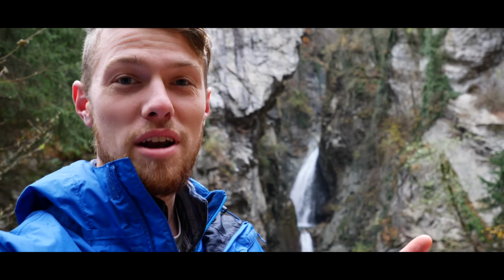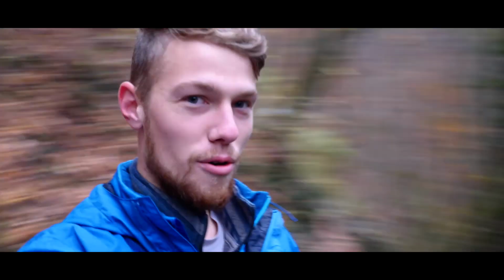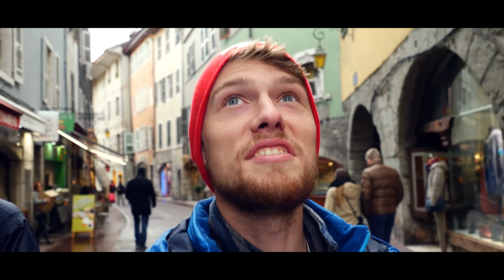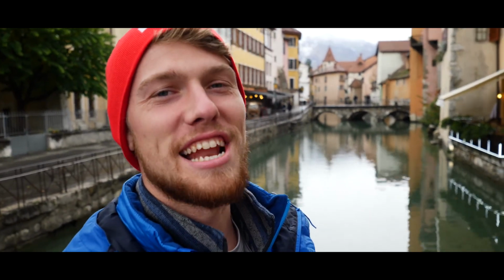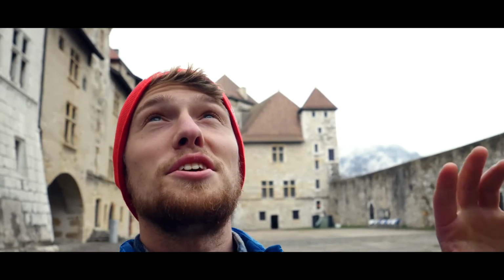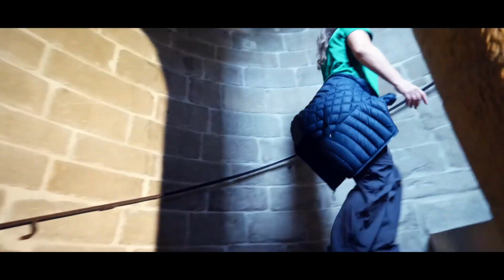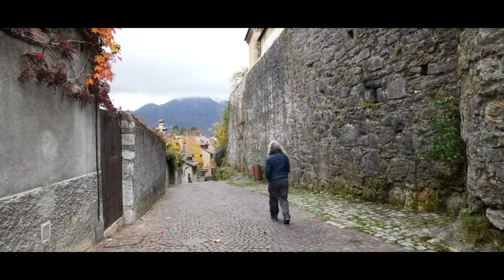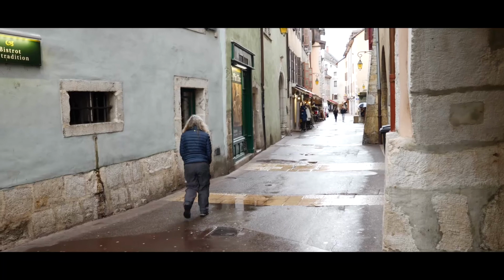Bests Sights to Visit | Annecy France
Today we explored some of the best sights to visit while touring Annecy France!

If you're ever in Annecy, defintely check out the awesome churches! So beautiful. Also, the castle is worth a visit! If it was a nicer day i hear there is some fun sailing that gets you out on the lake! And don't forget to take you picture on the bridge of love!

Here's the gear that i brought on my Europe Trip!

My Camera

My Vlog Lens

My Mic

My Lightweight Travel Tripod

My Travel Camera

My WaterProof Camera Bag

My Travel Drone

Iphone Gimbal

:) If you're still reading, comment something nice below and have an awesome day!